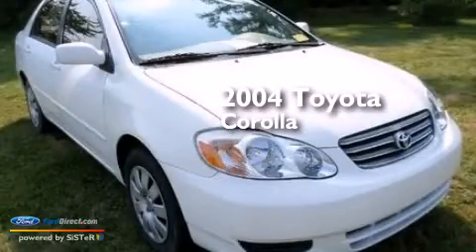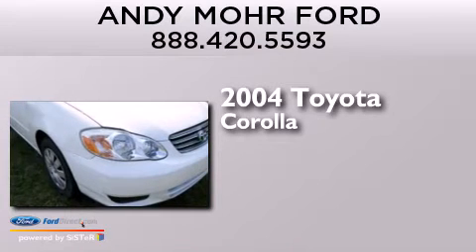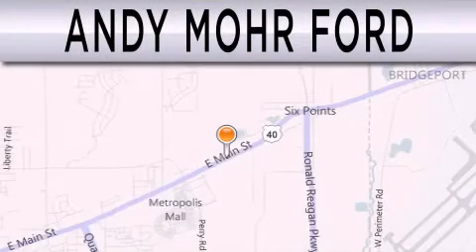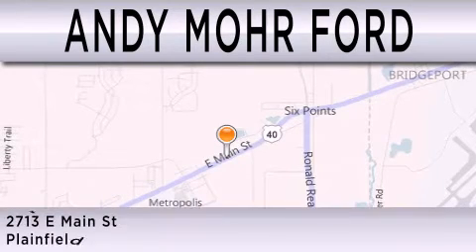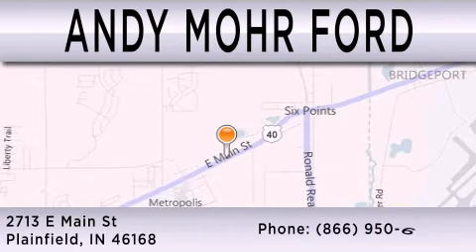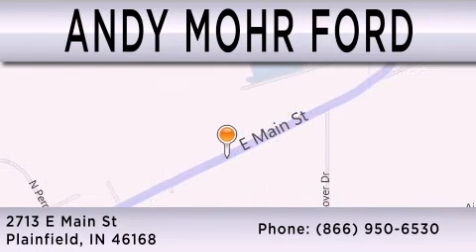2004 Toyota Corolla Plainfield IN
We have been honored to serve the Plainfield IN area , we promise that your experience at our dealership will exceed your expectations ! Year : 2004 Make : Toyota Model : Corolla Engine : 1.8L I4 16V MPFI DOHC Trans . : 4-SPEED AUTOMATIC Exterior : SUPER WHITE Miles : 189,938 Stock : C13582A Andy Mohr Ford 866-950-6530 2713 East Main Street Plainfield , IN 46168